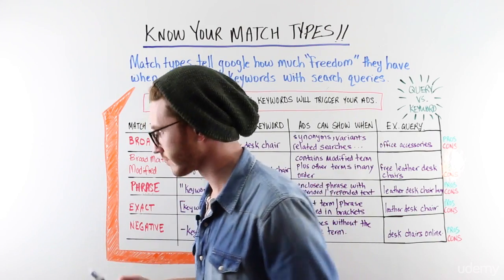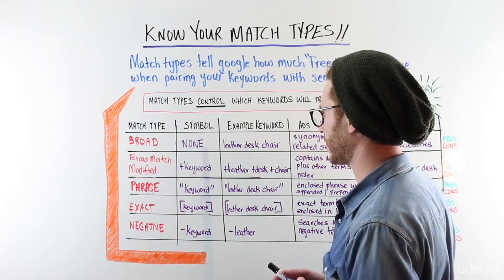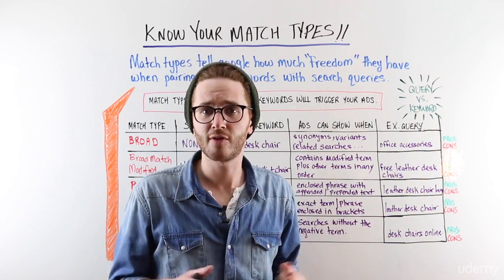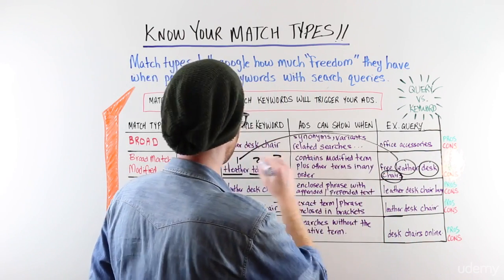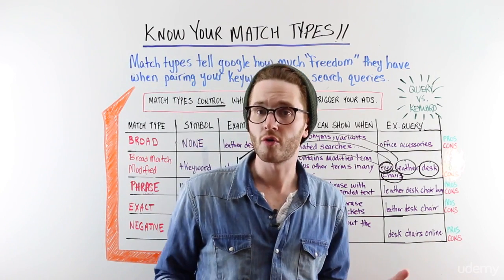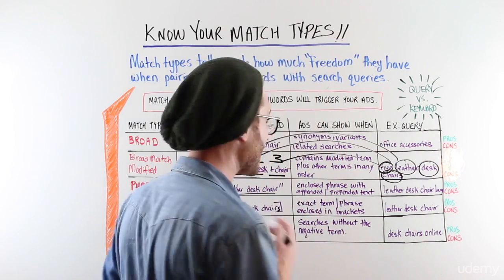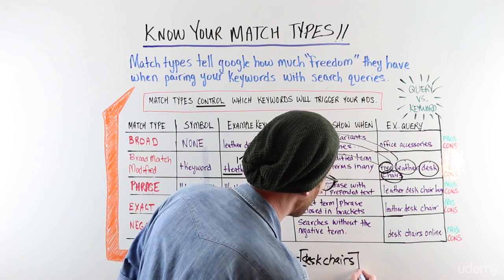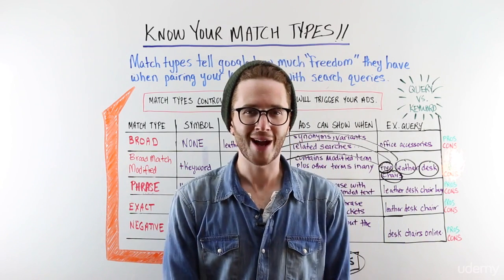Understanding keywords match 013